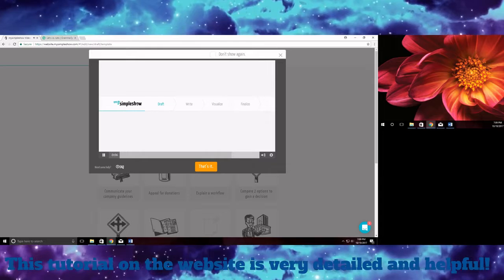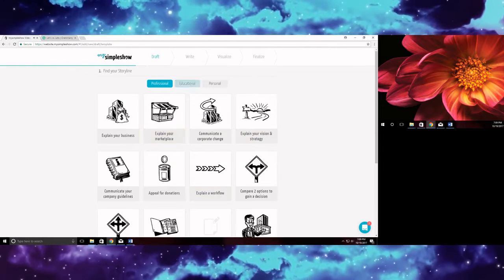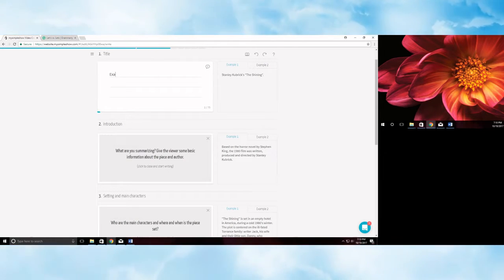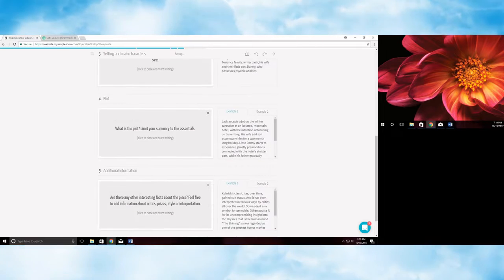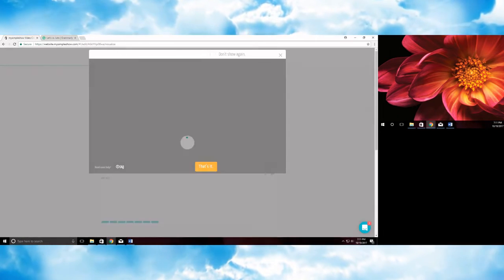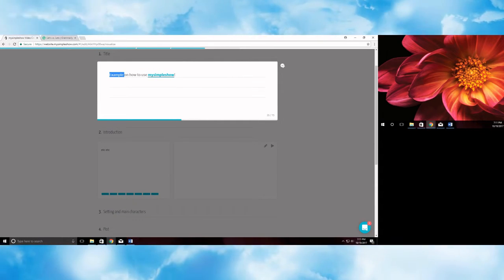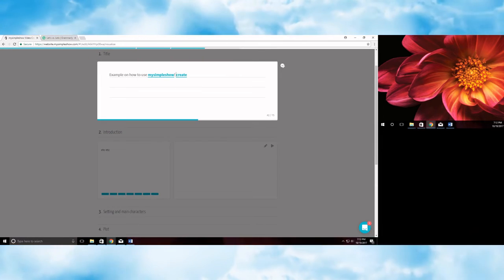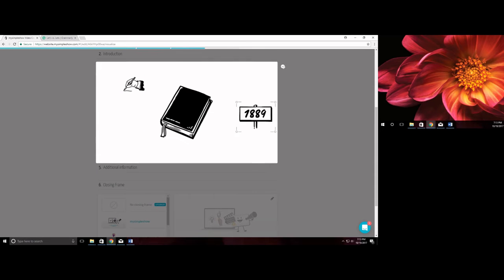IST 611 mysimpleshow tutorial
Learn how to create your own informational videos with mysimpleshow :)